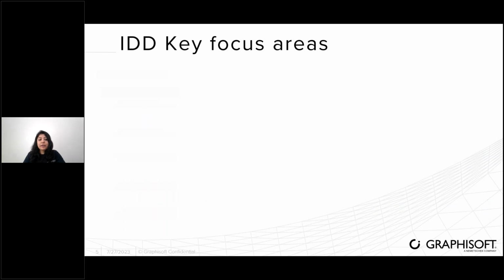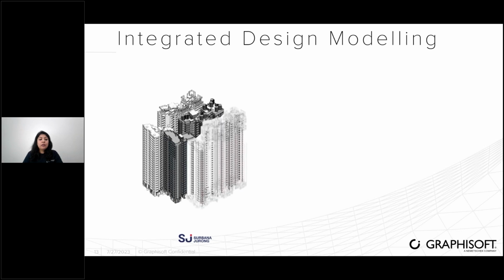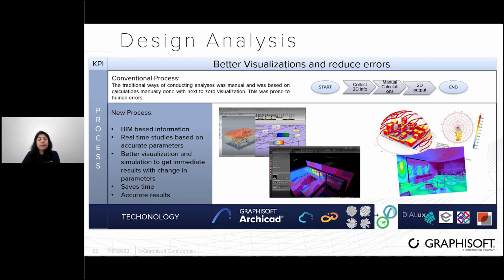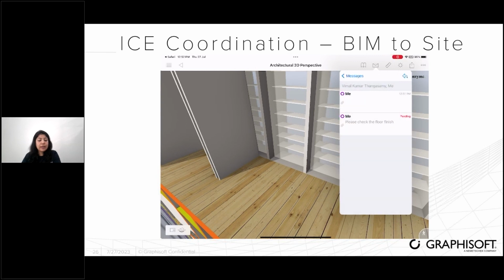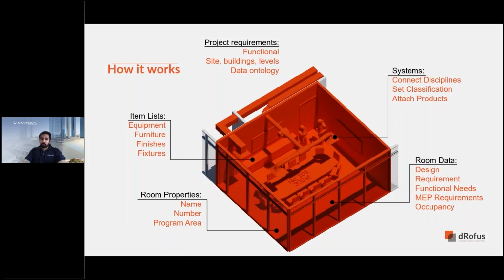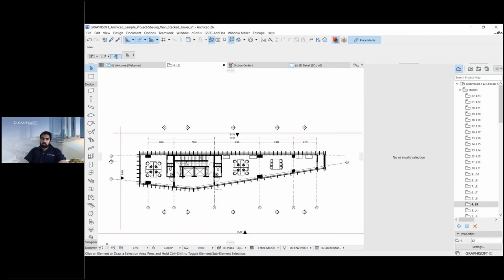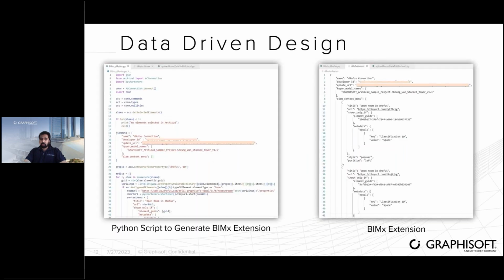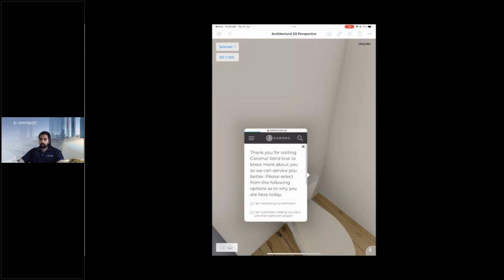Archicad Now! Accelerating IDD Adoption: Episode 01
At the recent episode 1 of our 2023 Archicad Now! Webinar Series 2 on "Accelerating IDD Adoption", our Customer Success team kickstarted the series by sharing the power of leveraging Integrated Digital Delivery (IDD) to integrate the workflows during design stage using Graphisoft BIM Solutions.

The episode focuses on digitalizing the Design Collaboration, Design Analysis and, ICE coordination. Data driven design using Archicad, BIMcloud, BIMx and dRofus was also presented on this episode.

Watch the video recording and learn best practices on IDD that save you time and effort. Do give us a thumbs-up if you find them useful.